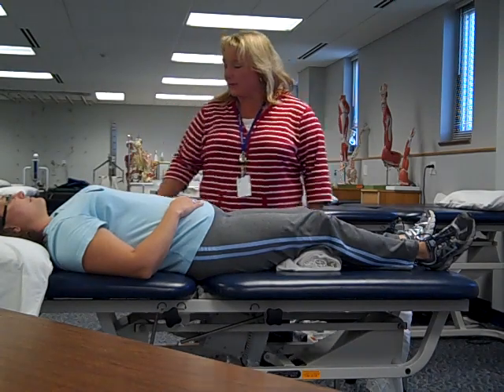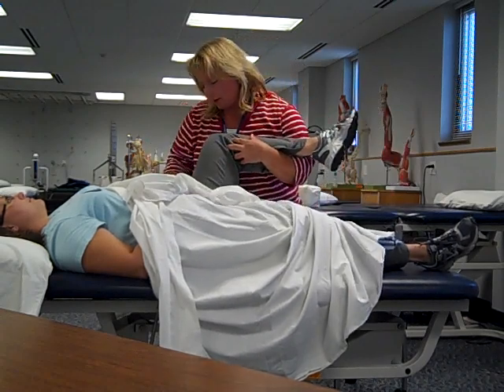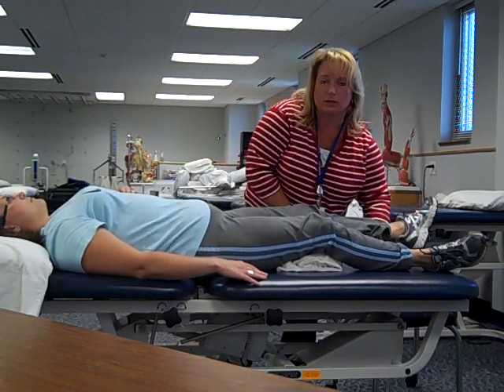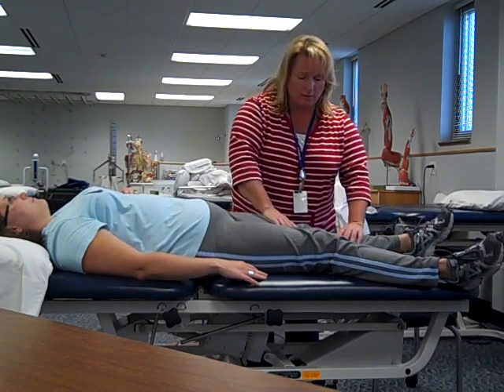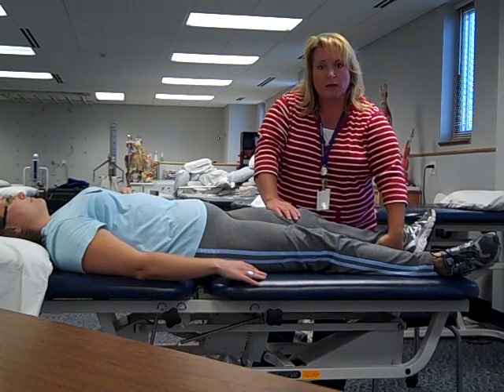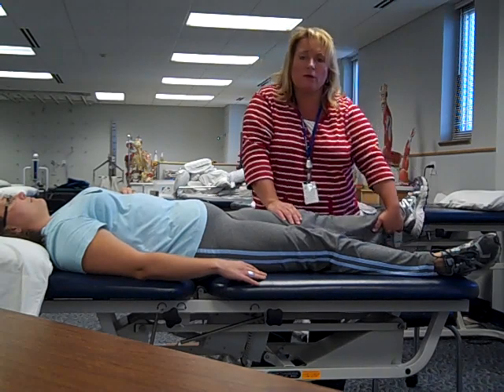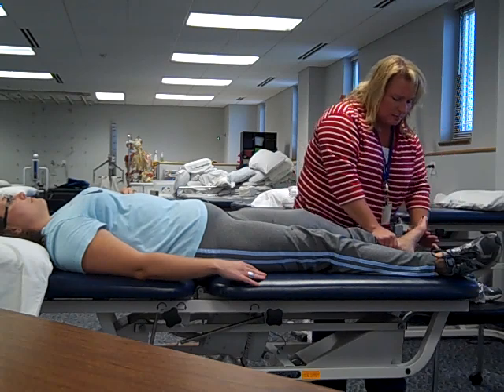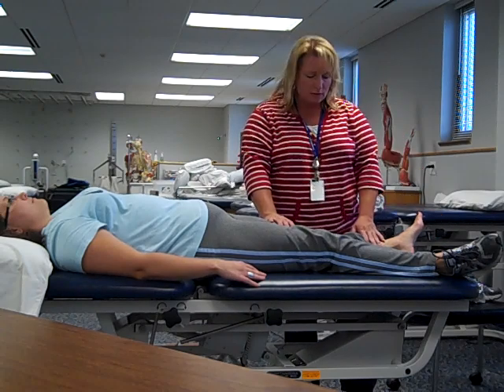Passive Range of Motion (PROM) of the lower extremity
Passive Range of Motion of the Lower Extremity as taught by Professor Julie Roberts at Kellogg Community College's Physical Therapist Assistant Program. It is part of the PTA 112 course.